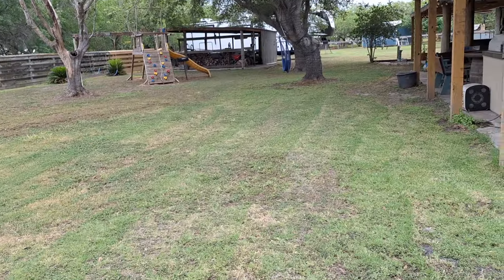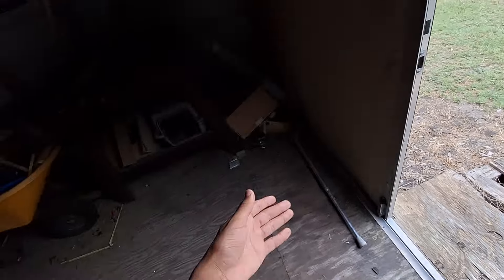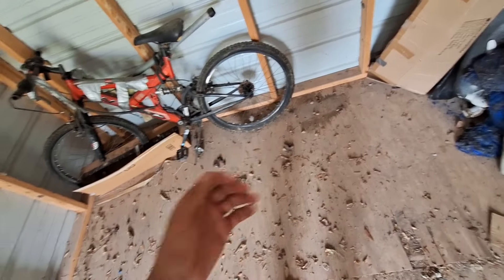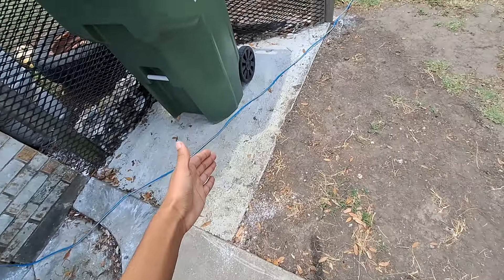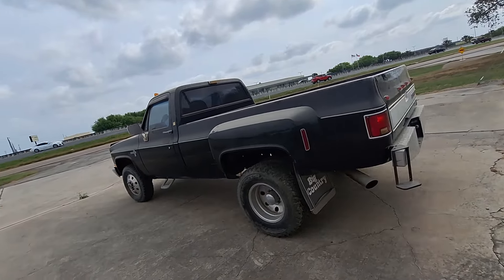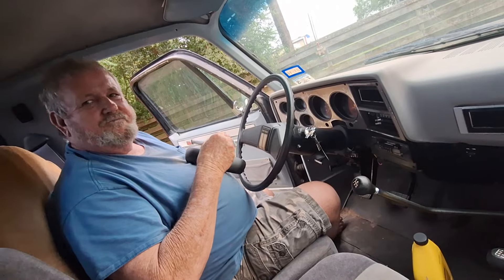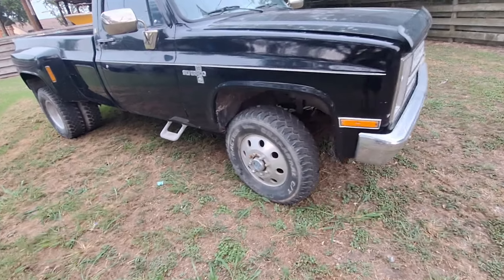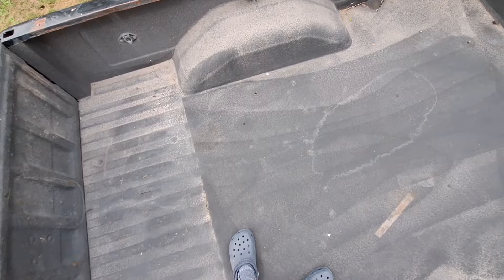we got a new truck